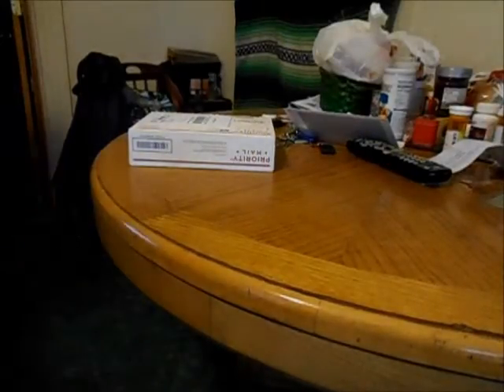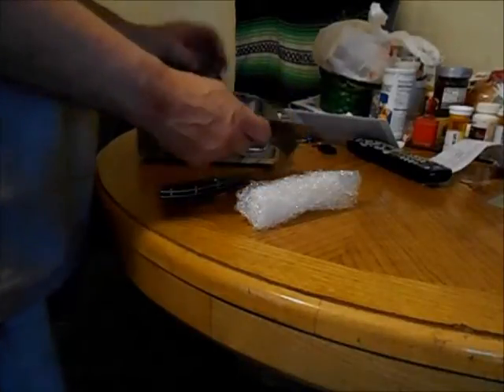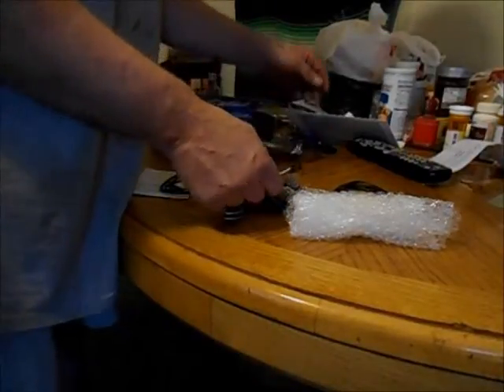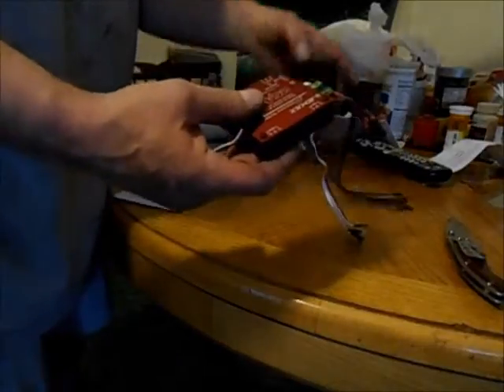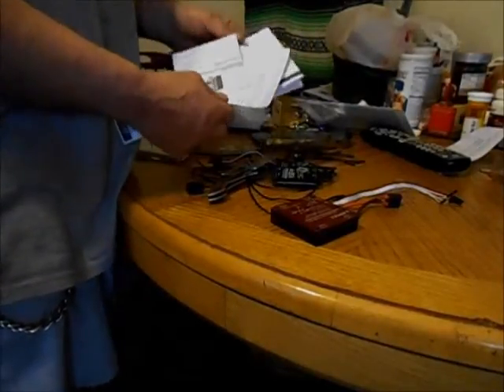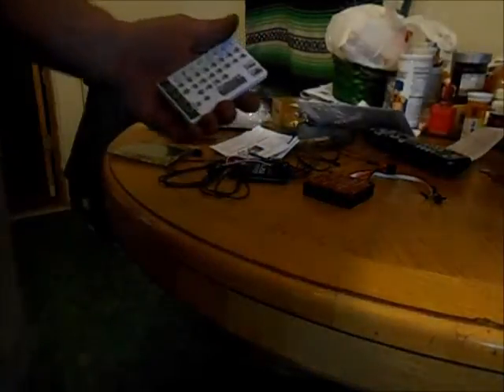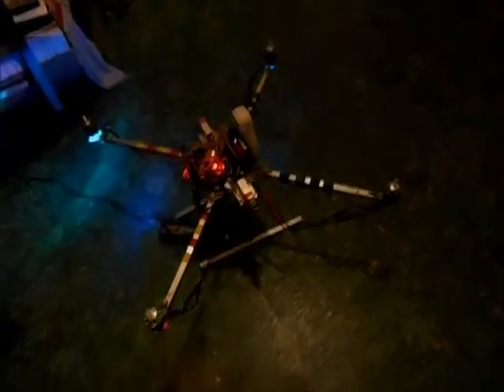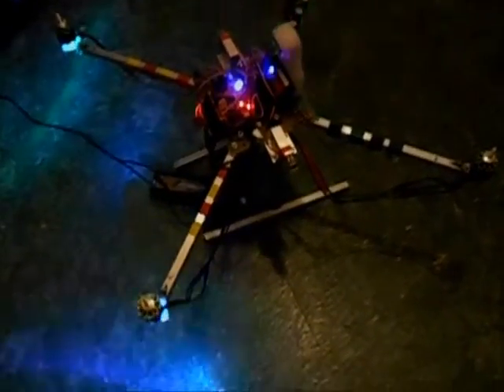Quadcopter Build Part 17: Q Brain 25 Amp 4 In 1 ESC/Turnigy BESC Programming Card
The ESC arrives and I can finally get these new Multistar 980kv motors running.